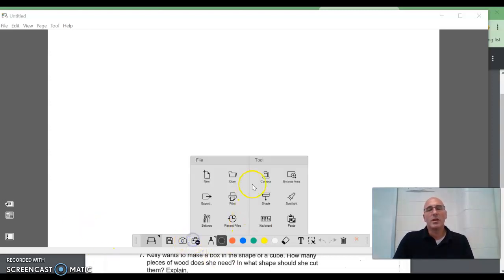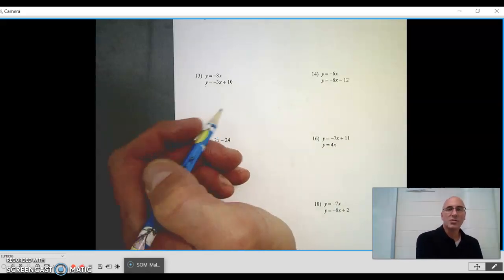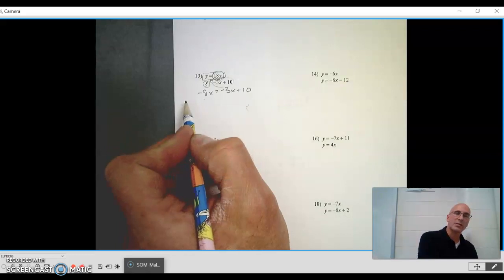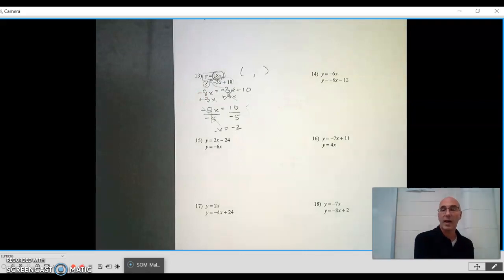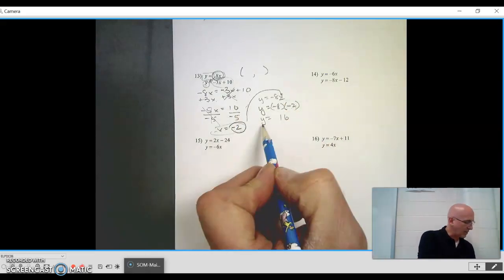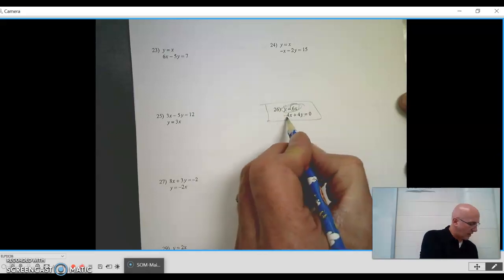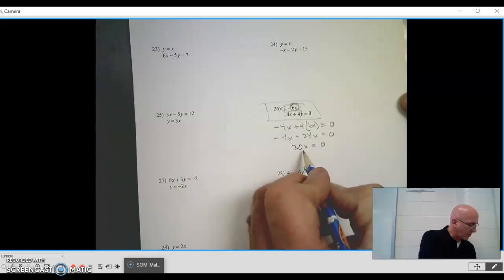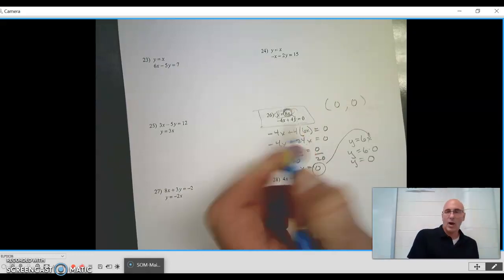9.2 Solving Systems by Substitution